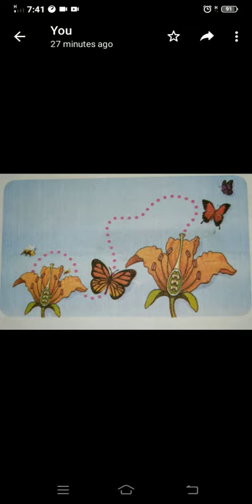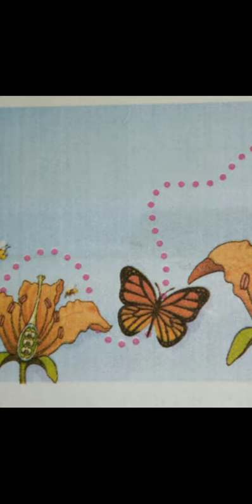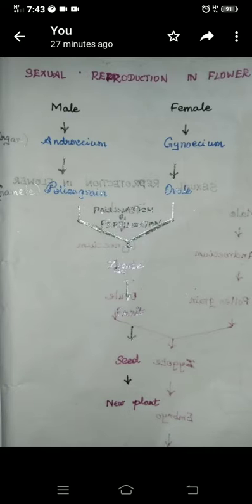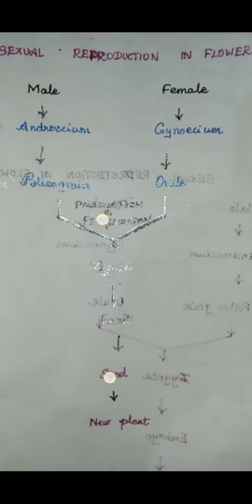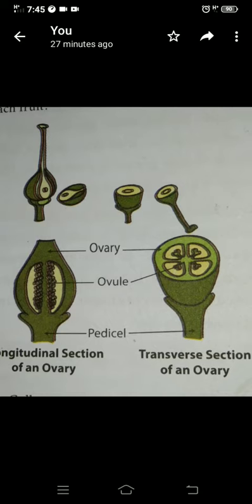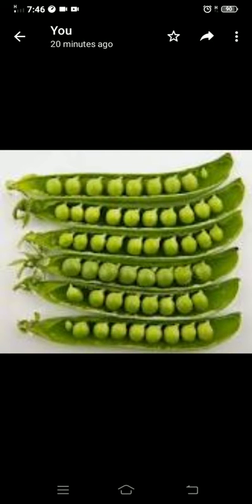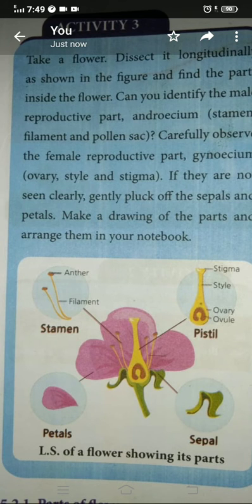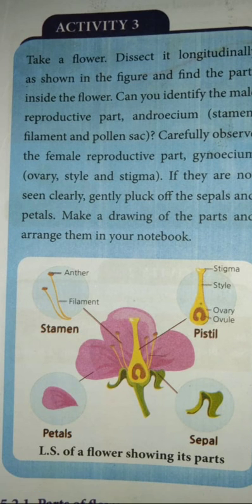Std 7- ln 5